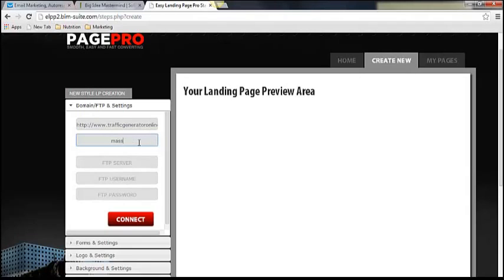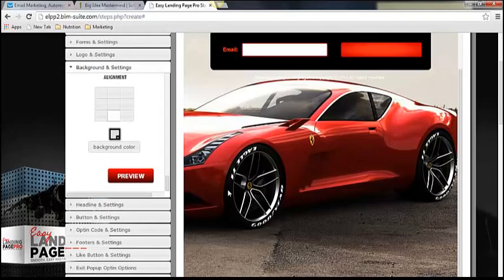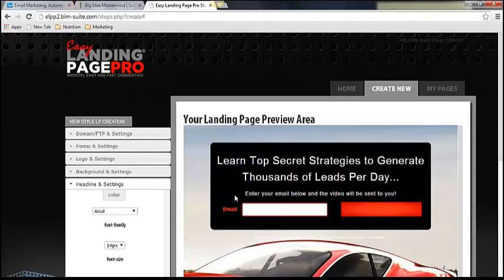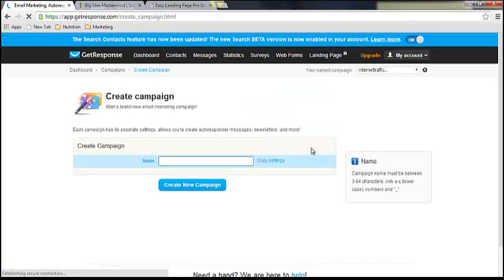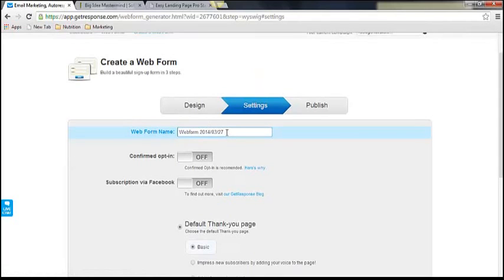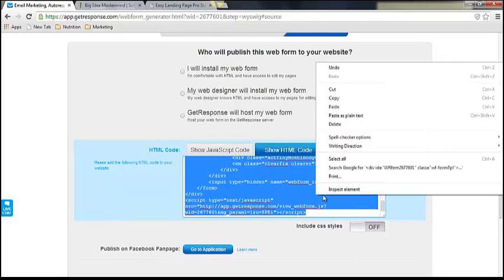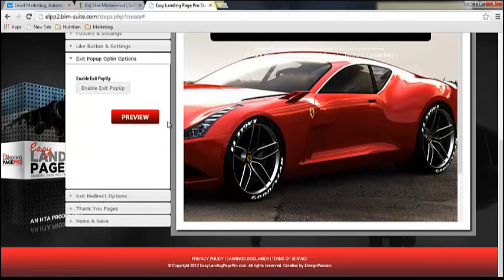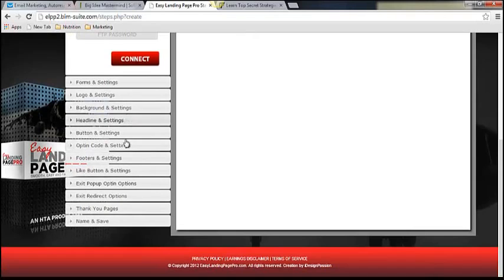MundayBrothers - How to Create a Custom Landing Page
Learn how to create a custom landing page. A landing page is essential to building any type of list. Making your personal customized page will set you apart from the others.